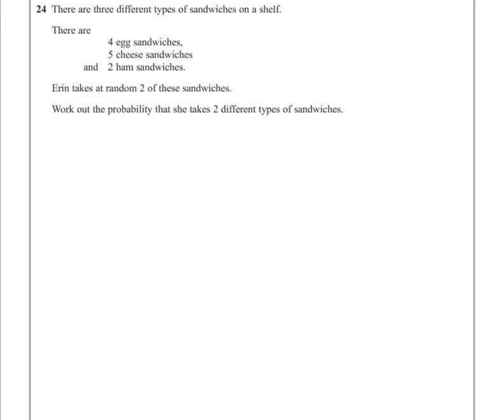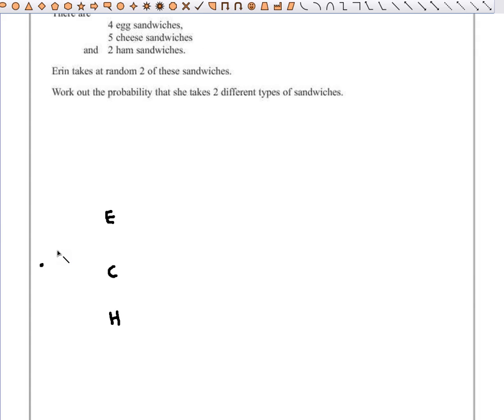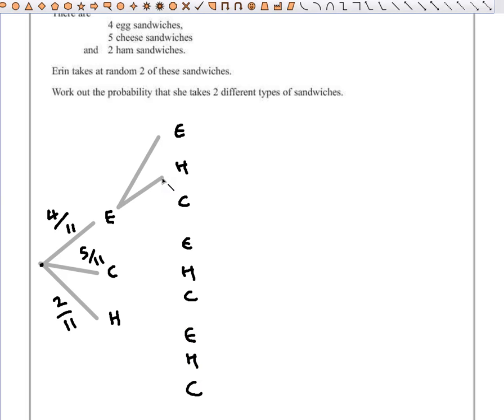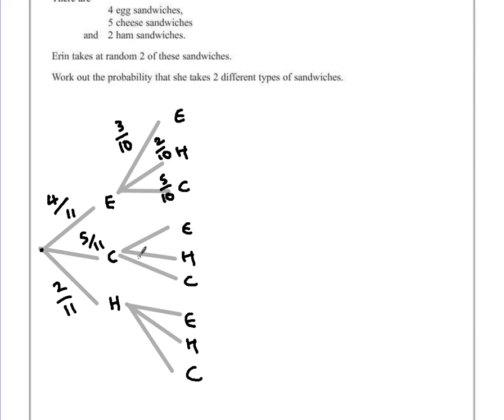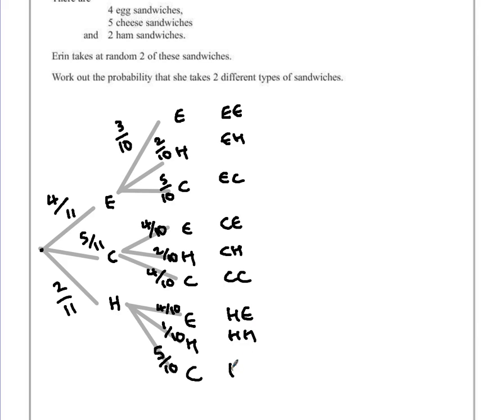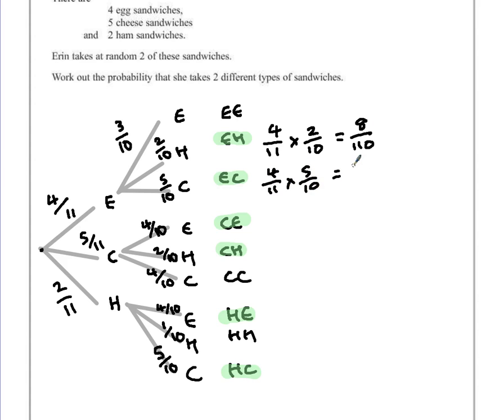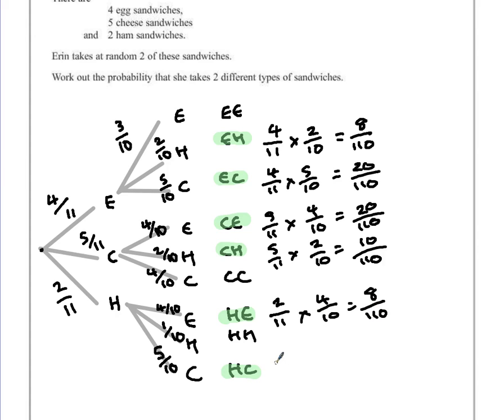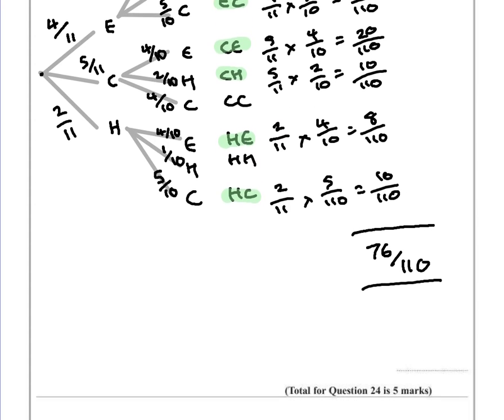PGSMaths: EdExcel March 2013 1H Q24 - Probability